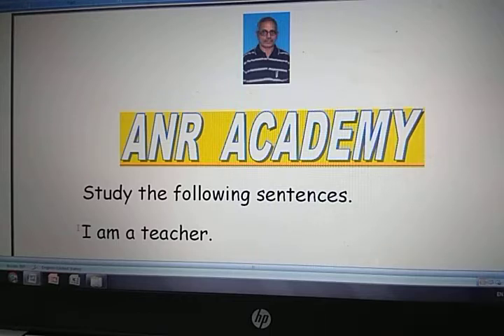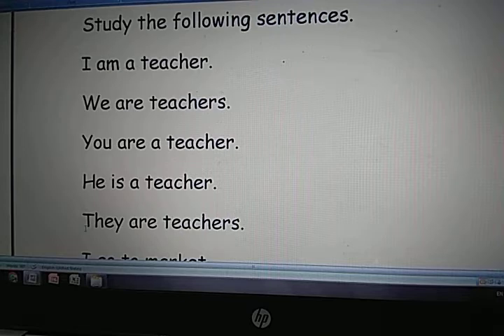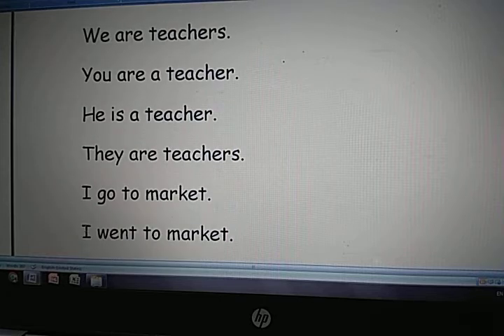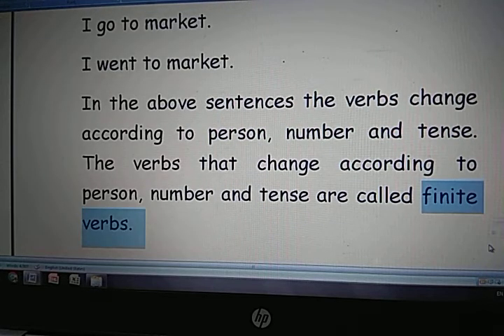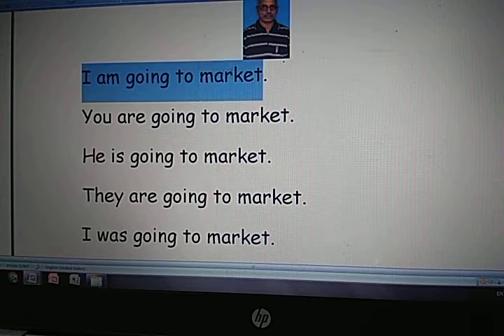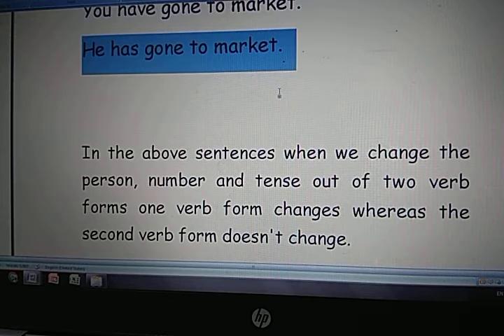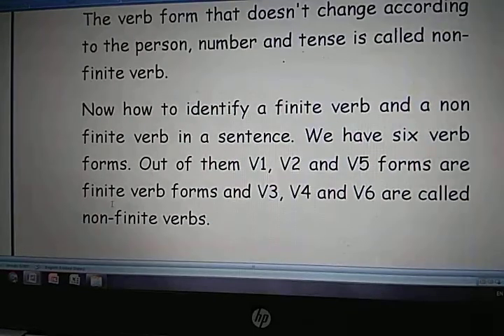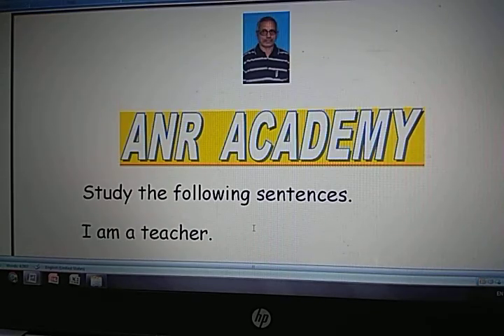Finite and Non Finite Verbs.